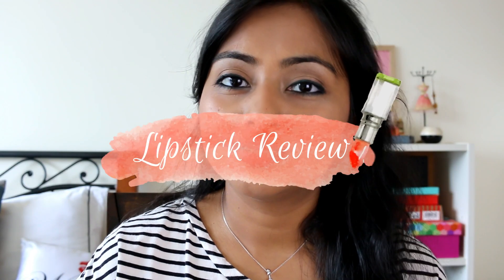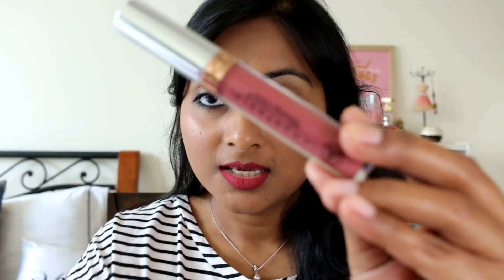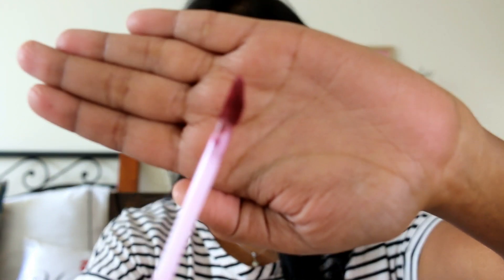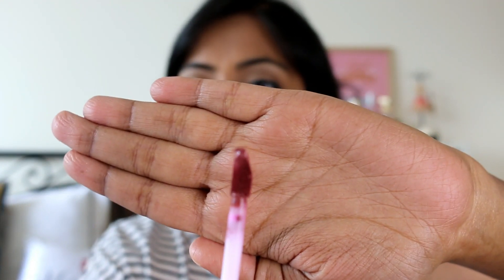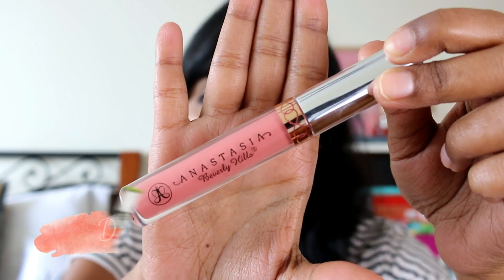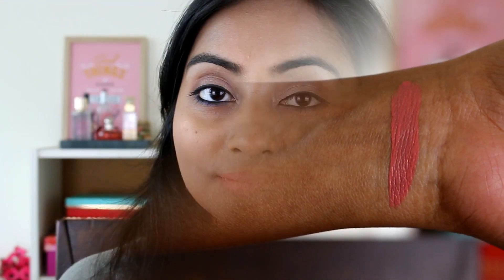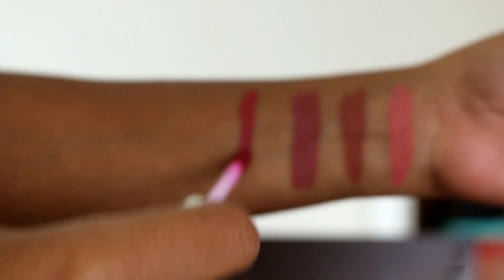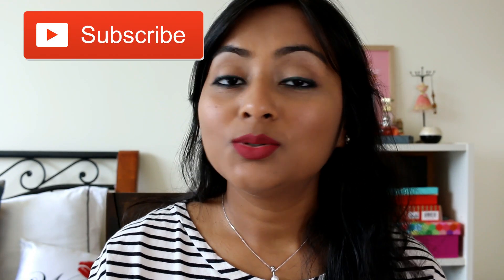Anastasia Beverly Hills Liquid Lipstick Review | Swatches on Indian Brown Skin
In this video I am reviewing the Anastasia Beverly Hills liquid lipsticks, along with swatches.

Shades swatched:
- Dolce
- Ashton
- Allison
- Kathryn
- Catnip
- Craft

XOXO
Antariksha